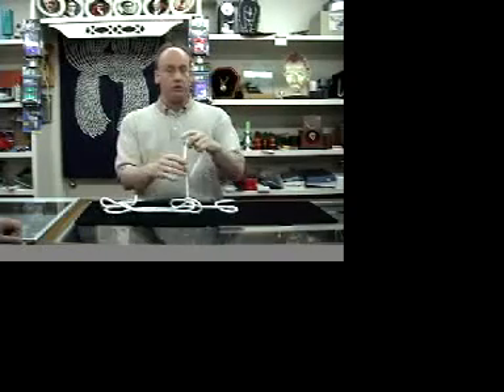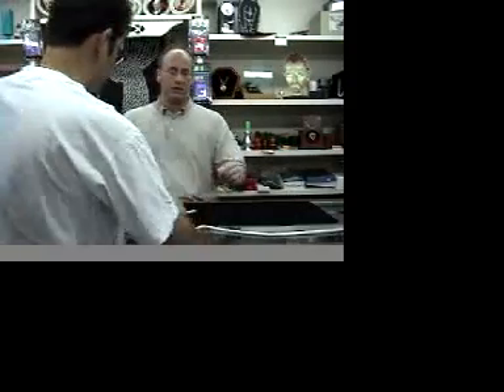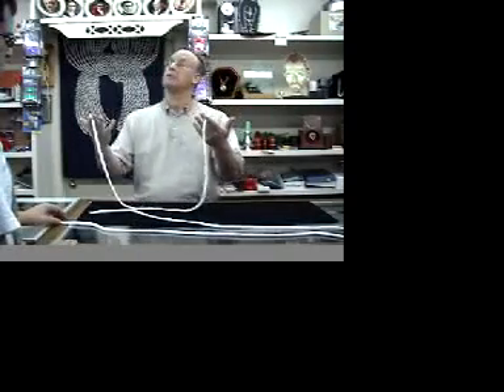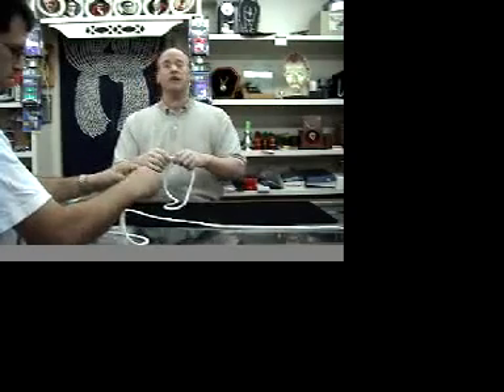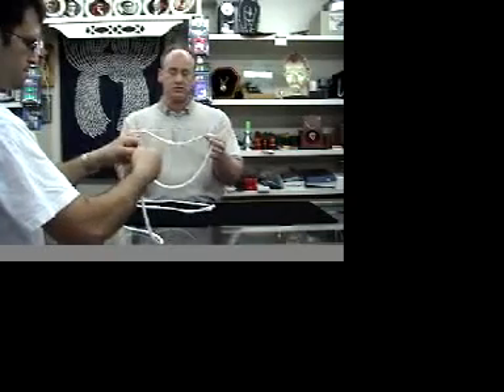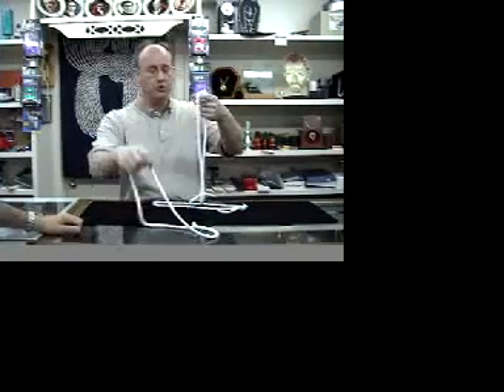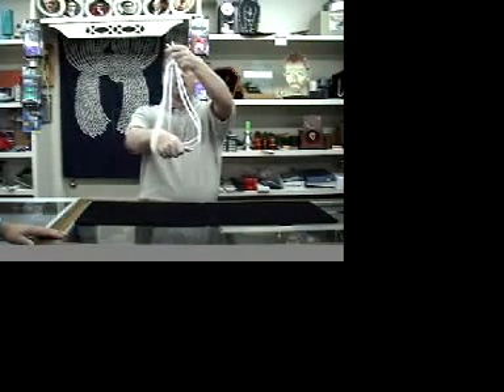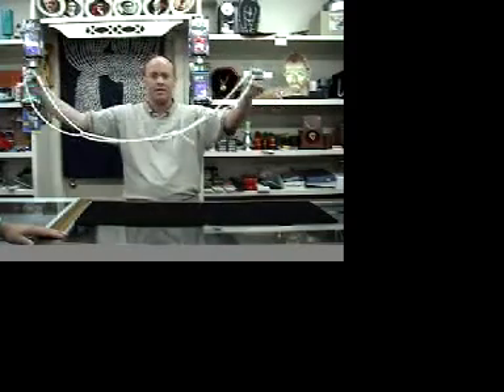Ungimmicked Mystery Linking Ropes